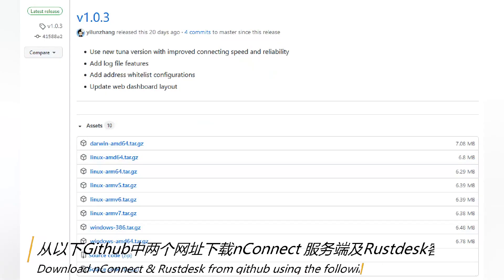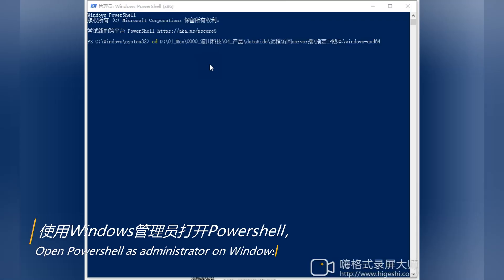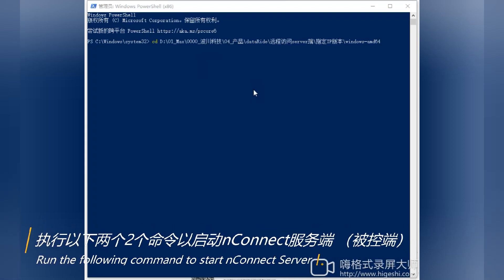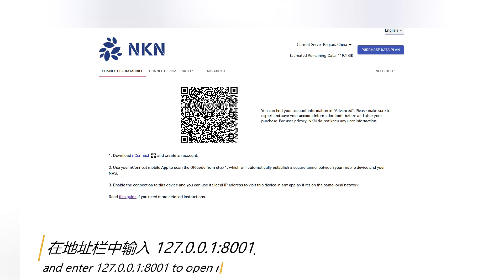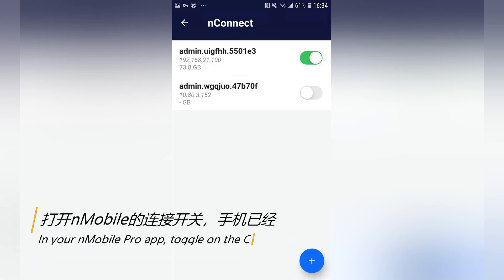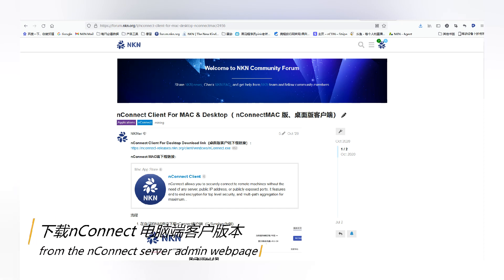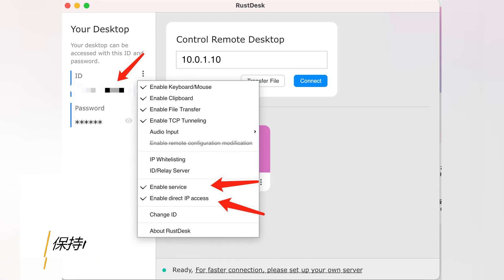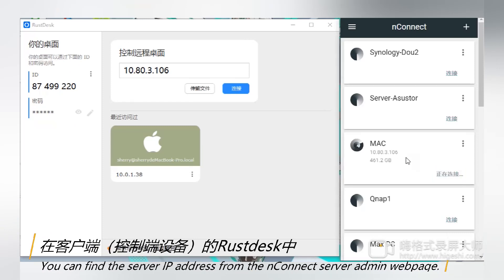Remote desktop between Mac and PC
Do you need to do remote desktop between Mac and PC? Do you know what is better than TeamView for this purpose? nConnect by NKN together with RustDesk, an open source remote desktop application!

In this video, we are going to demonstrate how to do just that with detailed step by step instructions. For links to the software download pages as well as the commands to use, you can find them here